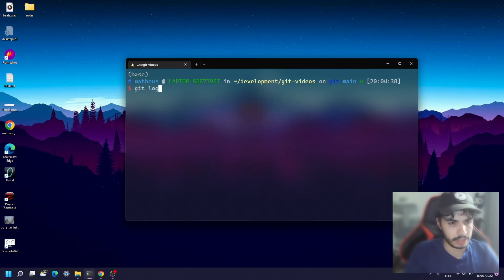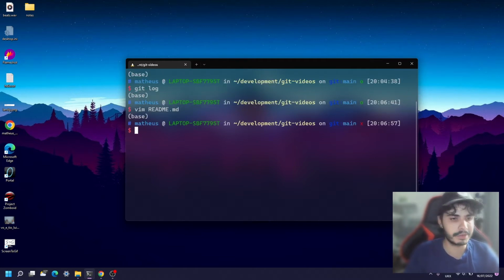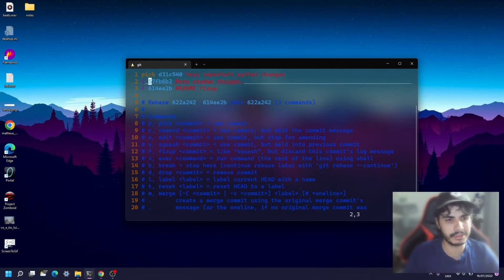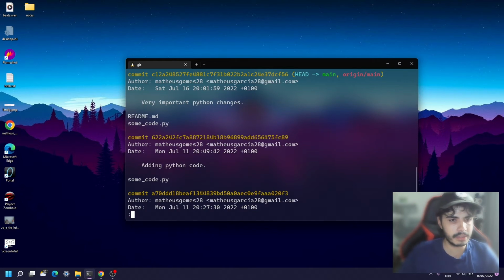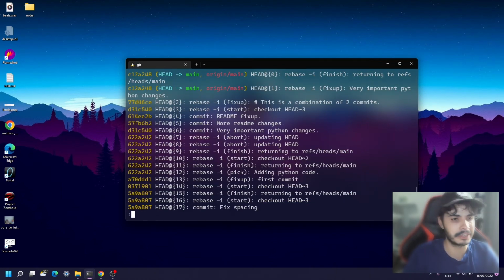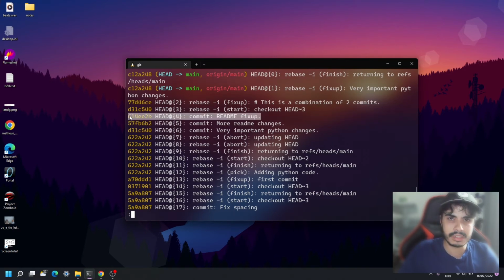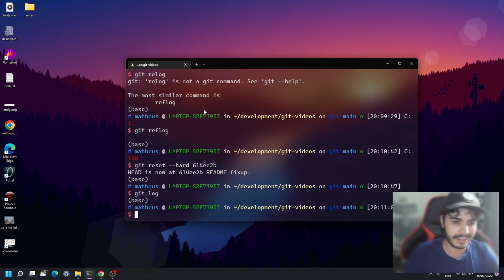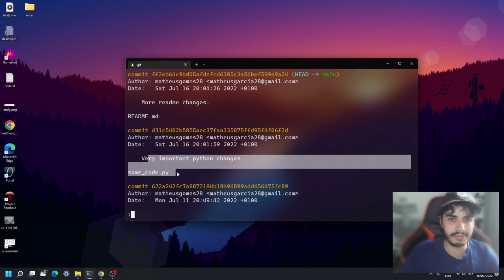How To undo Git Commits & Changes With Reflog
Messing up your local or remote branch is very easy with git. For this reason, knowing how to fix the mess is very useful.

Specifically, "git reflog" can help you undoing your bad git commits and changes by showing all the possible versions of your local history. For example, if you want to undo a git commit, you need to find the correct version of your branch prior to your commit / change with reflog, then reset your branch to that version!

For more information on the documentation and commands used, please read the article on my website.